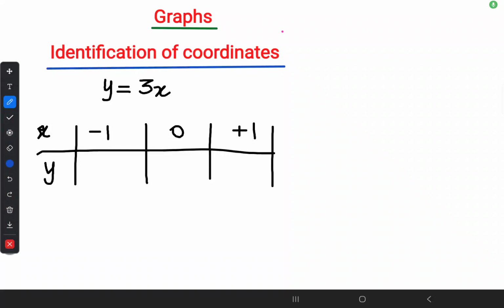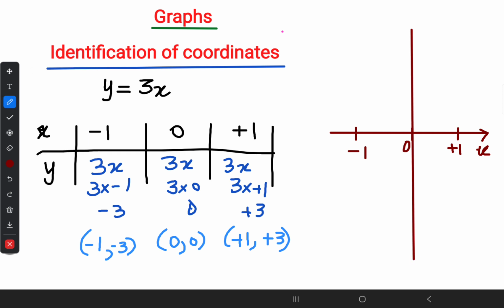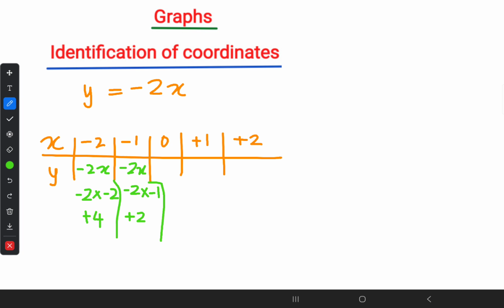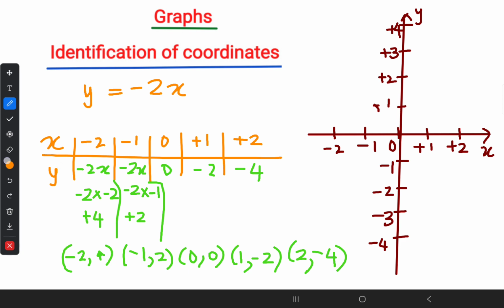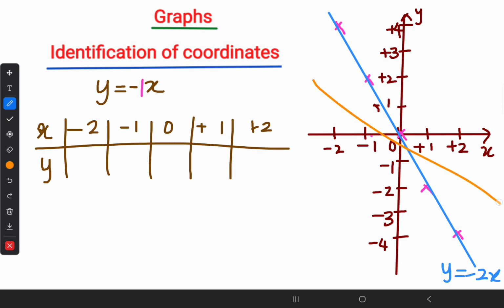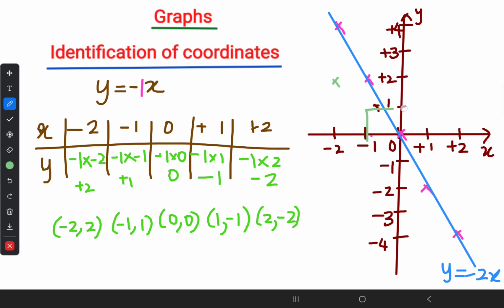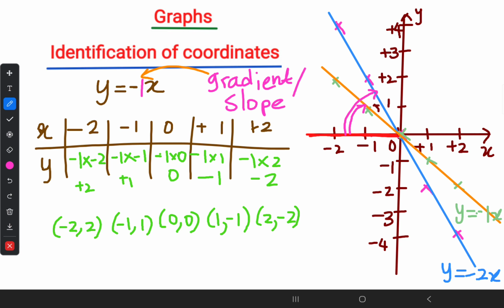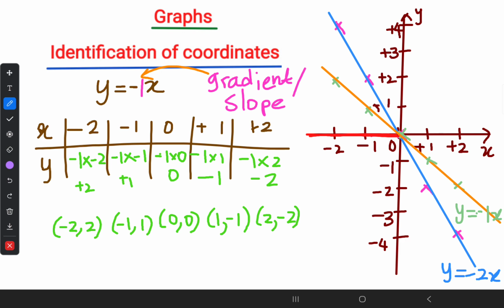Graphs Grade 9 Maths 🖇| y=mx+c | Gradient | Intercept | coordinate | x-axis | Slope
1.

2.

3.

4.

5.

6.

7.

8.

9.

10.

11.

12.

13.

14.

15.

16.

17.

18.

19.

20.

21.

22.

23.

24.

25.

26.

27.

28.

29.

30.

31.

32.

33.

34.

35.

36.

37.

38.

39.

40.

41.

42.

43.

44.

45.

46.

47.

48.

49.

50.

51.

52.

53.

54.

55.

56.

57.

58.

59.

61.

62.

63.

64.

65.

66.

67.

68.

69.

70.

71.

72.

73.

74.

75.

76.

77.

78.

79.

80.

81.

82.

83.

84.

85.

86.

87.

88.

89.

90.

91.

92.

93.

94.

95.

96.

97.

98.

99.

100.